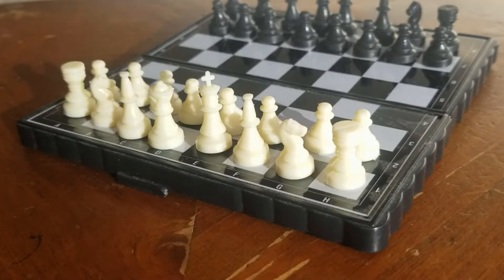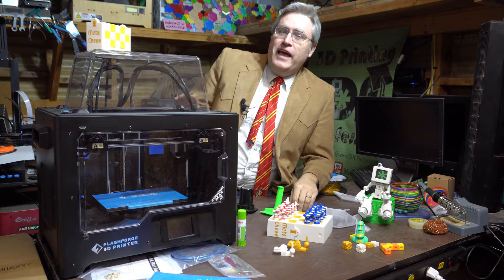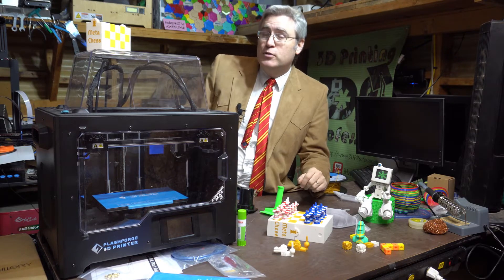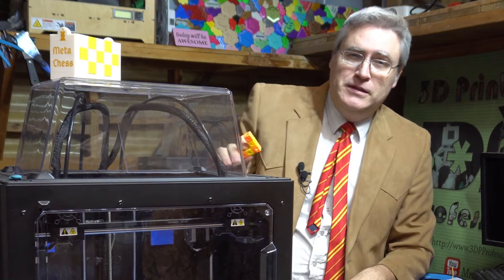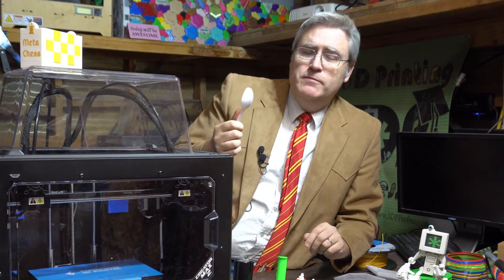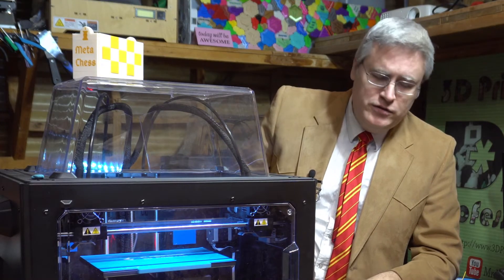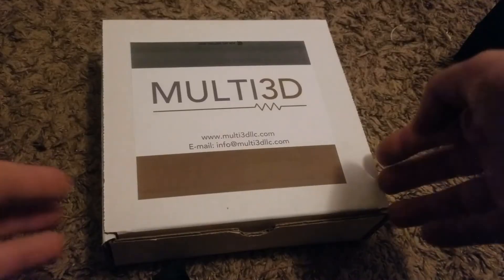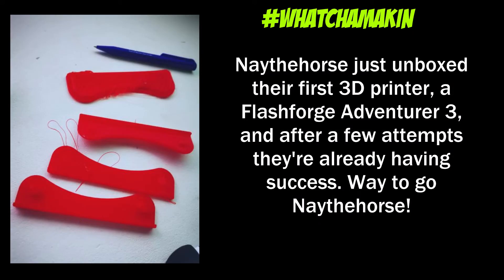Flashforge Creator max 2 review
The Flashforge Creator Max 2. Is this amazing machine worth the price?

If you get one, be sure to print out the FF Creator Pro Spool Holder Version 2 by Scott Rippetoe

3D Printing Professor is made possible by YOU!

I'm social!

0:00 Meta Chess
1:17 Introducing the Flashforge Creator Max 2
1:56 Squeee
2:03 The positives
4:07 Popsicle stick?
5:15 The Prints
8:27 Let's start a print
9:26 Every Rose has its Thorns
11:16 Where's the Wifi?
12:45 Is it worth it?
14:10 Conclusion
14:26 Whatchamakin?